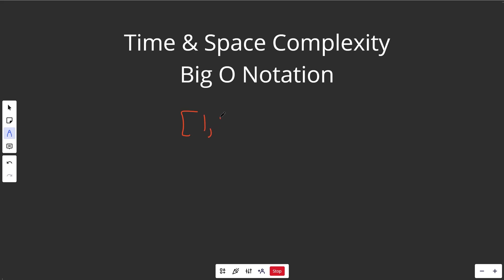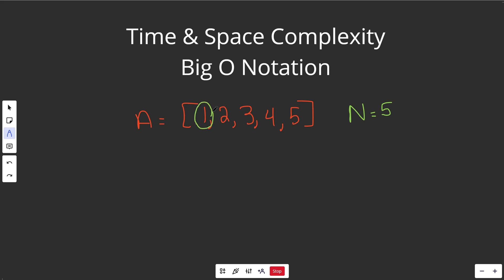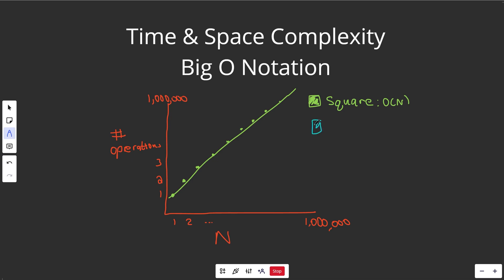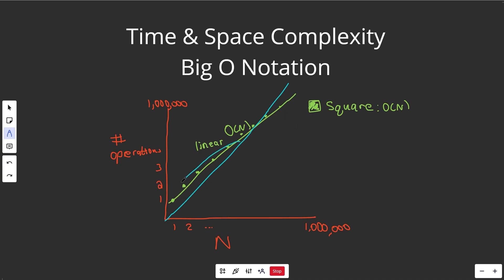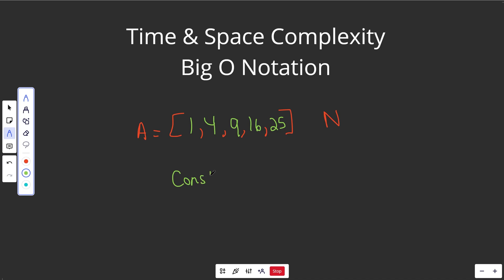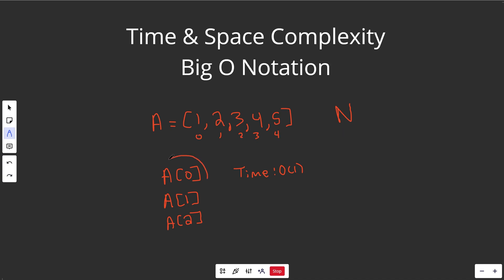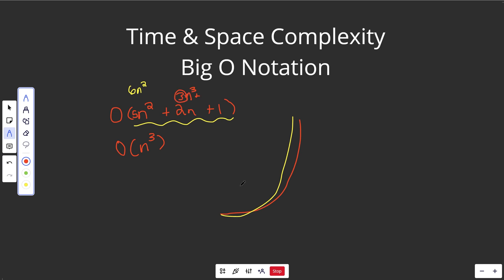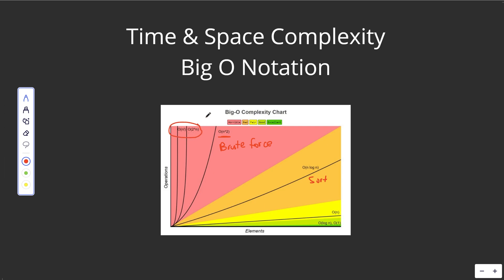Time & Space Complexity - Big O Notation - DSA Course in Python Lecture 1